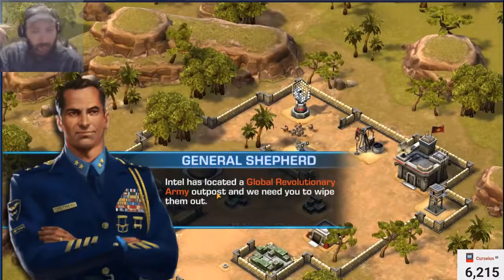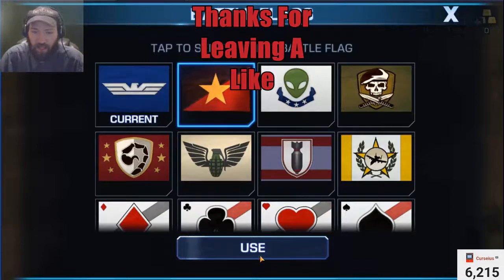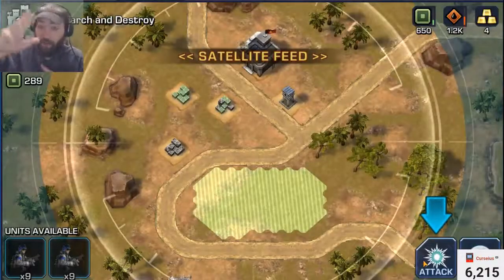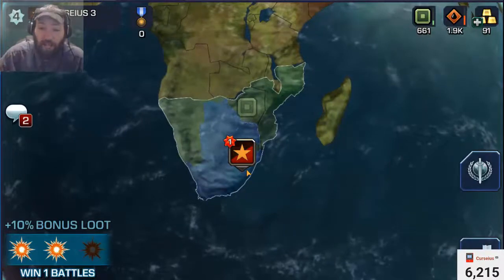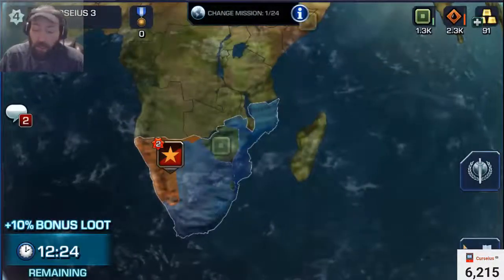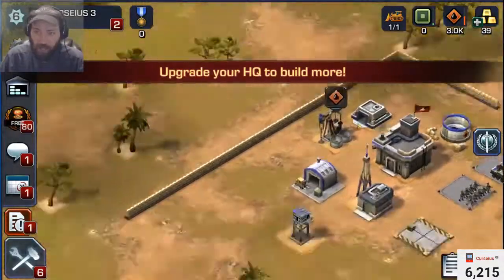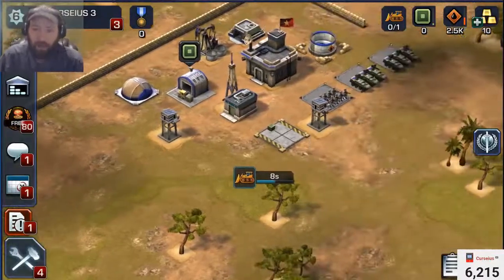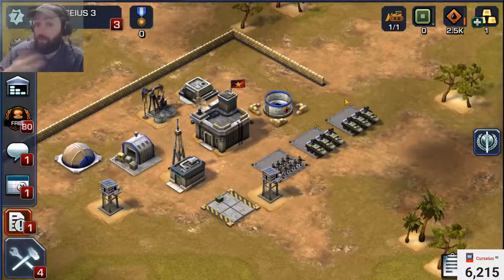Absolute Begginner Tips For Empires & Allies